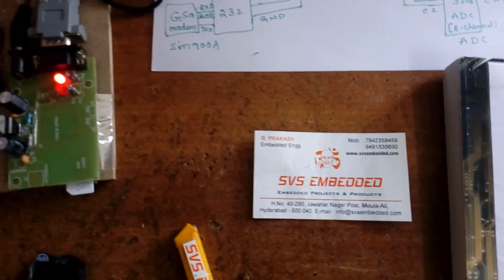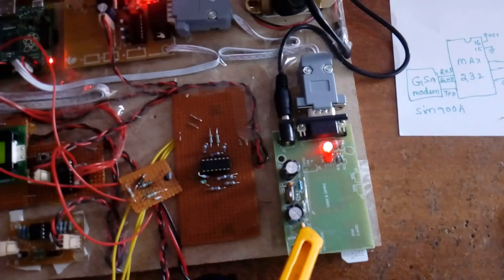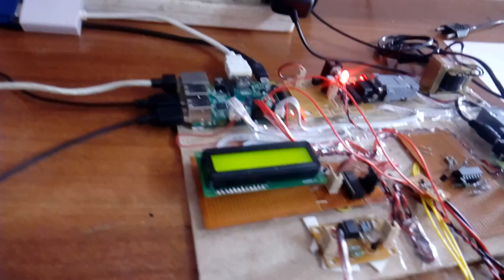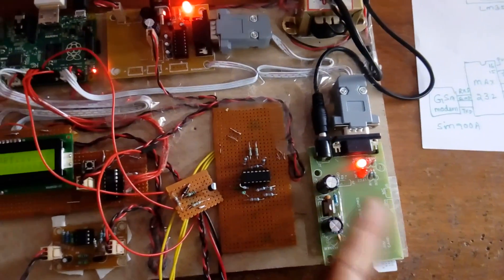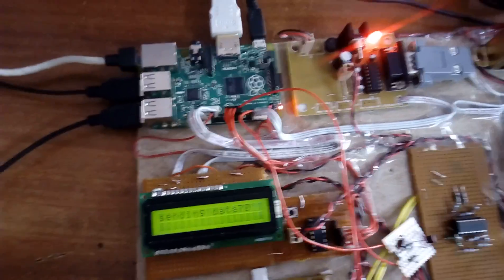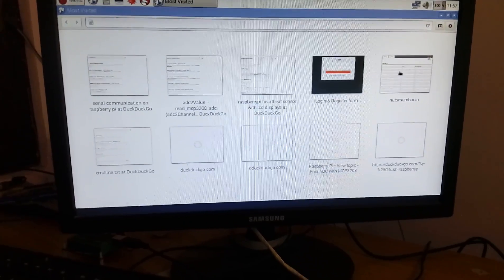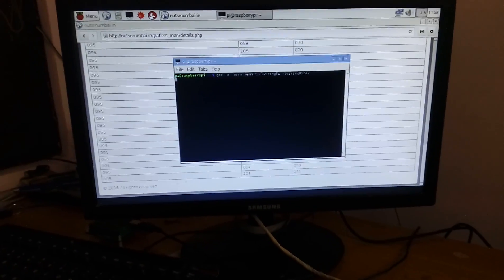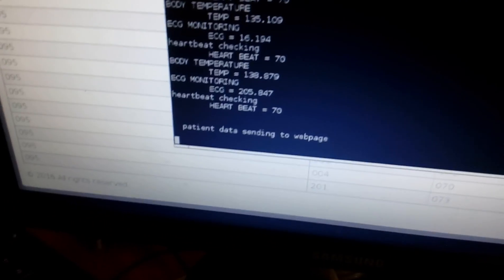IOT Projects : Patient Health Monitoring System Using Raspberry Pi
iot projects - iot - IoT projects - IOT Projects - internet of things (IoT) - IoT - Internet of Things - IOT Based Projects - iot project ideas

1. IOT Projects : Patient Health Monitoring System Using Raspberry Pi

2. Patient Health Monitoring System Using Raspberry Pi - IOT

3. Raspberry-Pi Based Health Monitoring System

4. Patient Parameter Monitoring System using Raspberry Pi

5. IoT Based Health Monitoring System by Using Raspberry Pi

6. Raspberry Pi Based Patient Monitoring System using Wireless

7. A Novel Implementation for Automated Health Monitoring System

8. raspberry pi based patient health status observing method using Internet of Things

9. real time wireless health monitoring application

10. iot based health monitoring system project

11. raspberry pi medical projects

12. iot patient health monitoring project

13. iot in healthcare ppt

14. patient monitoring system using arduino

15. patient monitoring system project report

16. iot based projects

17. iot projects

18. e-Health Sensor Platform V2.0 for Arduino and Raspberry Pi

19. IoT Based Remote Patient Health Monitoring System

20. Raspberry PI based Data Sensing and Logging System using
Wireless Sensor Networks (WSNs)

21. An RTOS based Architecture for Patient Monitoring System

22. The Front End Design of a Health Monitoring System

23. WiFi Based Personal Health Monitoring System Using Android

24. Android based Patient health monitoring system

25. Patient Health Check Using Wireless Health Monitor

26. Patient health monitoring system

27. Healthcare Monitoring System Using Wireless Sensor Network

28. AN EFFICIENT IOT BASED REMOTE HEALTH MONITORING USING Raspberry Pi

29. GSM Based Patient Health Monitoring Project

30. IOT (Internet of Things) based remote monitoring of patient body

31. Patient health monitoring system using Heartbeat, Temperature

32. Wireless health monitoring system for patients

33. Automatic Wireless Health Monitoring System in Hospitals for Patients

34. intelligent wireless emergency alert system for patient health

35. An RTOS based Architecture for Patient Monitoring System

36. Patient Health Check Using Wireless Health Monitor

37. Animal Health Monitoring System Using Raspberry Pi and Wireless

38. Automatic Wireless Health Monitoring System in Hospitals for Patients

39. Redtacton Based Health Monitoring System - IDOSI Publications

40. Implementation of Health-care Monitoring System using Raspberry Pi

41. Patient Health Monitoring System Using Raspberry Pi @Raspberry_Pi

42. personal healthcare system based on machine -to- machine

43. Smart patient monitoring system using Arduino or raspberry pi

44. RASPBERRY-PI BASED E-PRESCRIBER USING Wi-Fi

45. Patient health check using wireless health monitor

46. Remote Health Monitoring & Reporting System

47. Patient Parameter Monitoring System using Raspberry Pi

48. A Review: Remote Patient Monitoring System

49. Internet of Things - Remote Sensing in Healthcare

50. Wireless Patient Heartbeat and Temperature Monitoring System

51. Internet of Things - Remote Sensing in Healthcare

52. 100+ Ultimate List of IOT Projects For Engineering Students

53. Smart Surveillance Monitoring System Using Raspberry PI

54. A Low Cost Sensor Controller for Health Monitoring

55. Stand Alone Personal Digital Health Monitoring System based on Raspberry PI

56. Measuring ECG Signal Using e-Health Sensor Platform

57. raspberry pi home automation with wireless sensors using smart phone

58. IoT for Healthcare - International Journal of Science and Research

59. A Review on system of IOT Based Human Activity Monitoring By Using Raspberry Pi

60. Implementation of sensor Data monitoring and Transmitting Using Raspberry Pi

61. A Remote Patient Monitoring System using Android Mobile Devices

62. Monitor your health with Raspberry Pi & an E-health sensor

63. WiFi and Android Smart Phone based Patient's Health Monitoring

64. Wifi Based Personal Health Monitoring System Using Android

65. Wireless Medical Surveillance System Using Raspberry Pi and X-Bee

66. E-Health Care Smart Networked System

67. Wireless Sensor Network-Based Health Monitoring System

68. Android based healthcare monitoring systems

69. Portable and Personal Independent Digital Health Monitoring System

70. Efficient Telemedicine System Based on Android

71. Enhanced Patient Management in a Hospital Setting

72. Low power remote neonatal temperature monitoring device

73. A Sensor System for Motion Analysis of Parkinsons Disease Patients